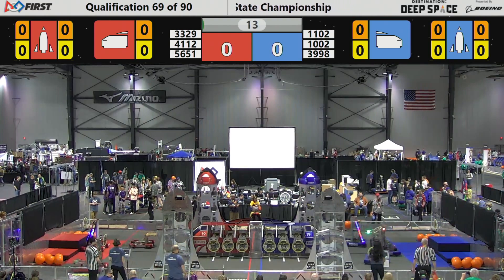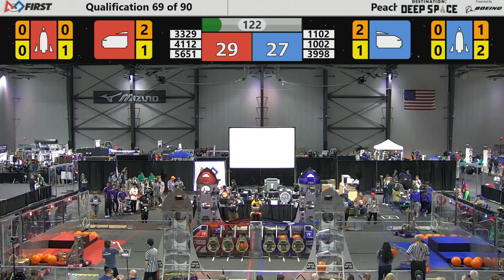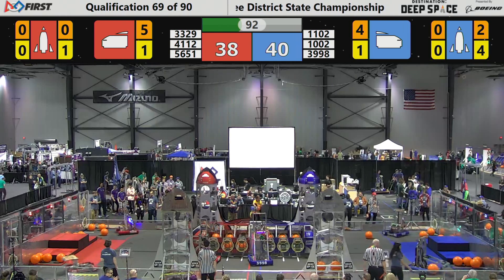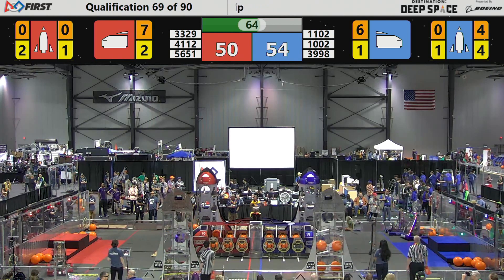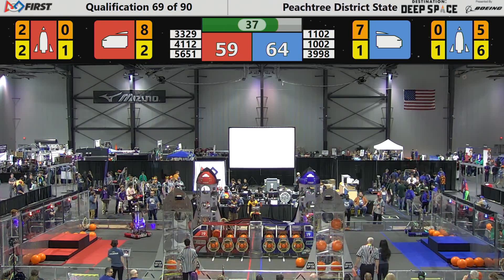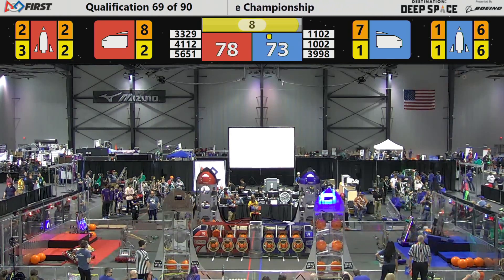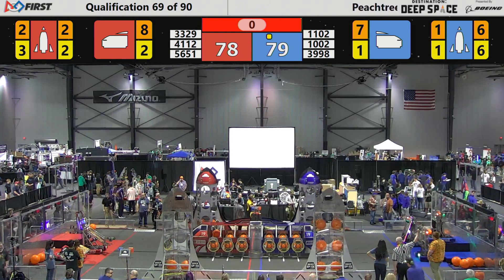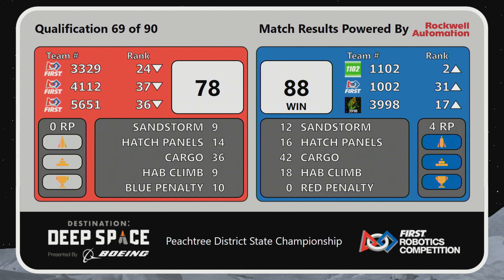2019 PCH District Championship - Overhead - Qualification Match 69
Footage of the 2019 PCH District - State Championship - Overhead is courtesy of GeorgiaFIRST AV Team.